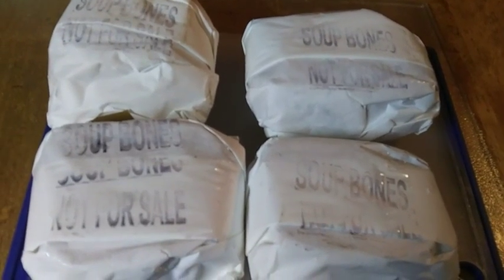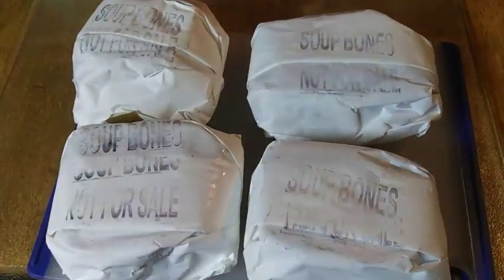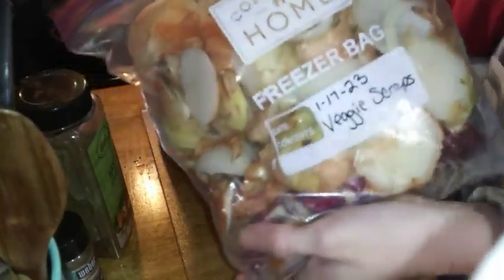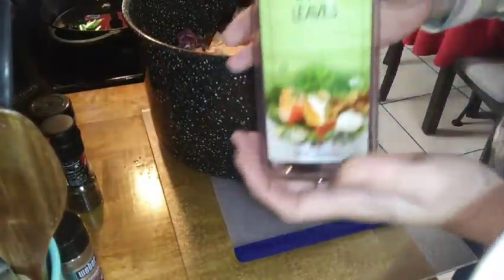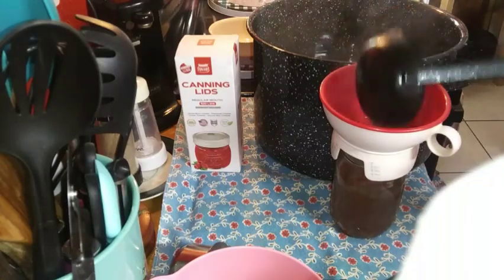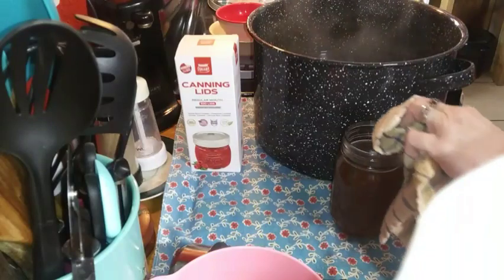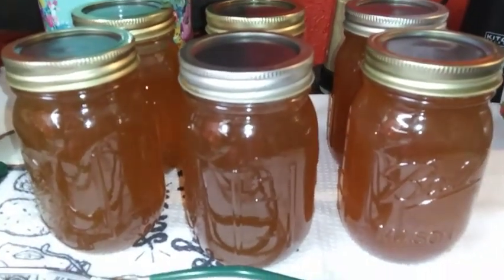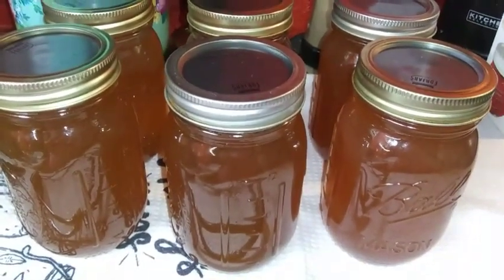Making & Canning Homemade Bone Broth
Today is the day we FINALLY get to making & canning that beef broth y'all!
I've been telling you I was gonna get to it and hadn't had the chance. So now it's getting done!!! Y'all gonna need to try this one out!